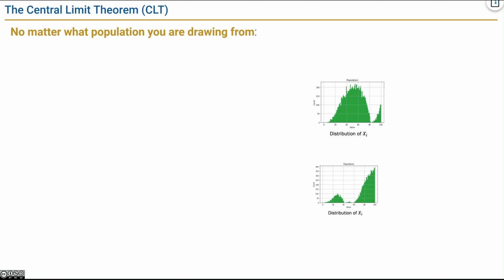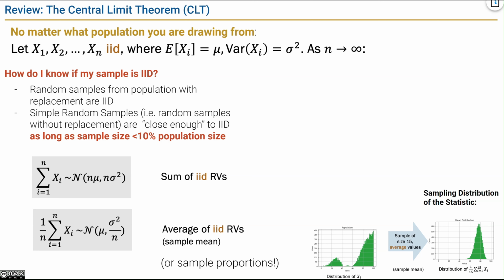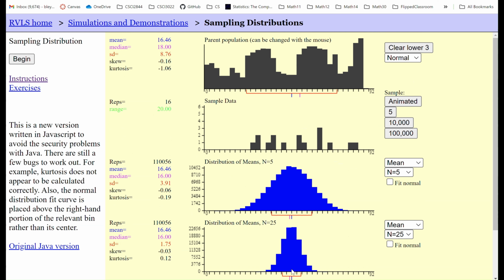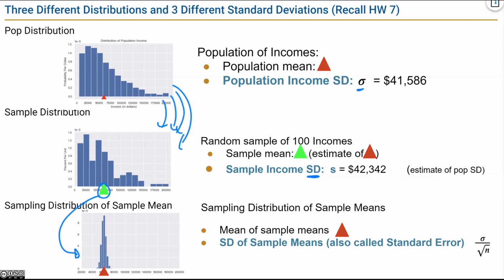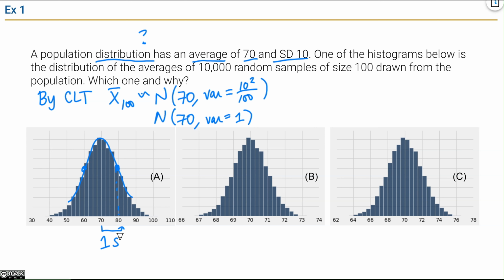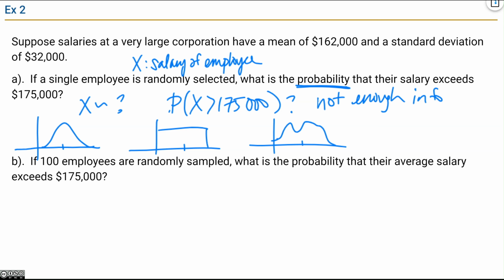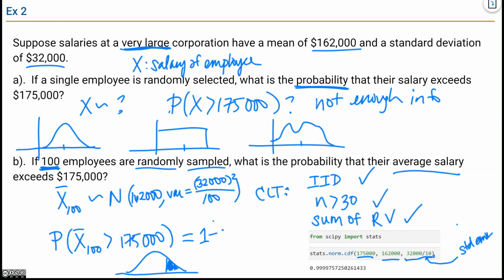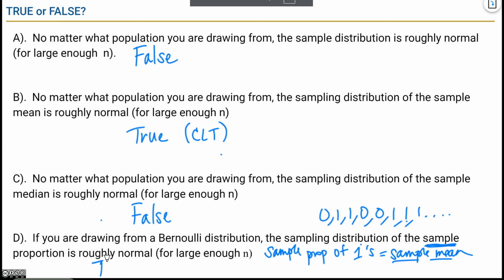The Central Limit Theorem